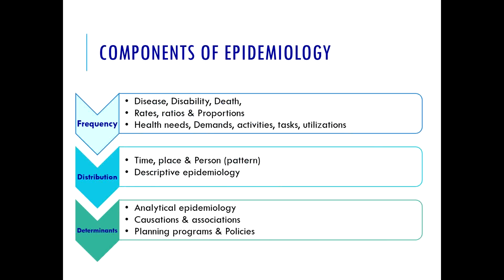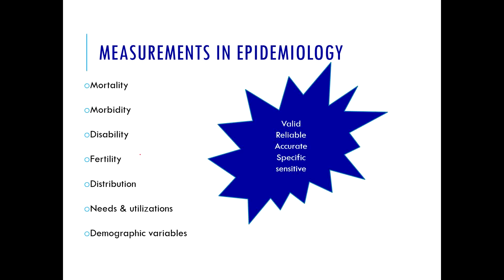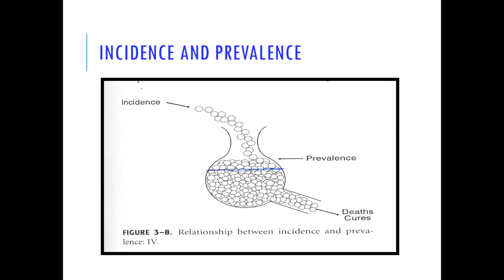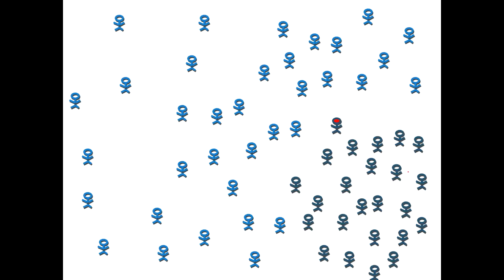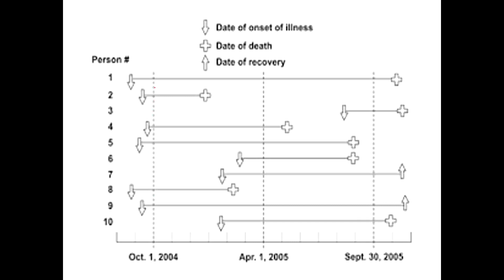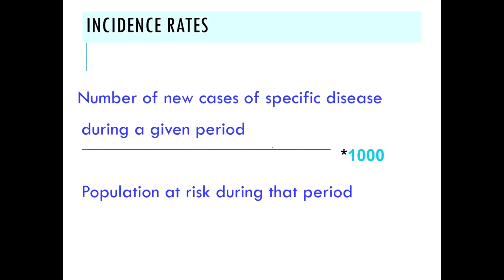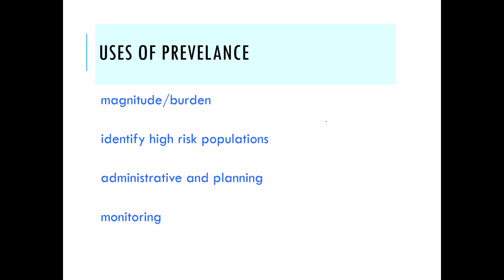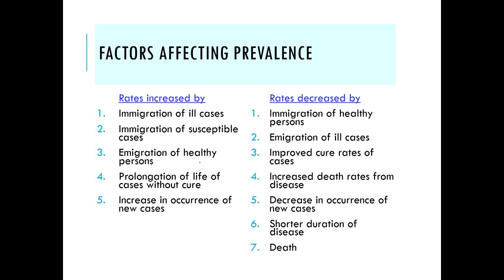Lecture of Prof. Dr. Iram Manzoor on topic Epidemiology 2